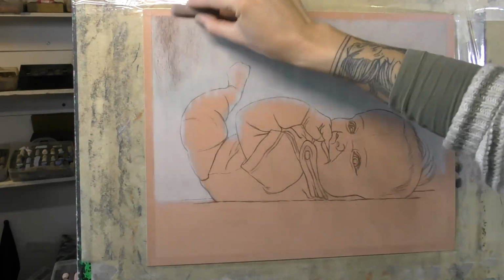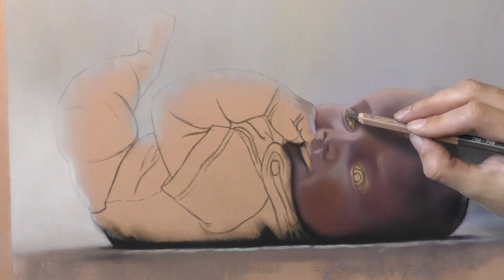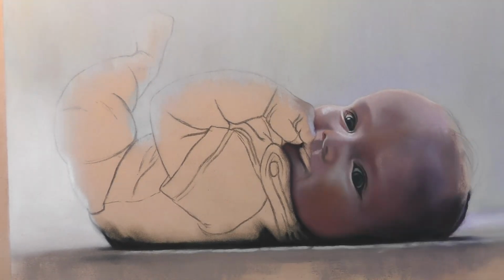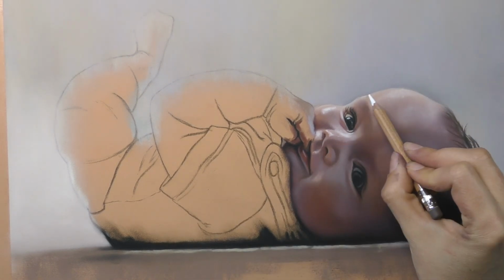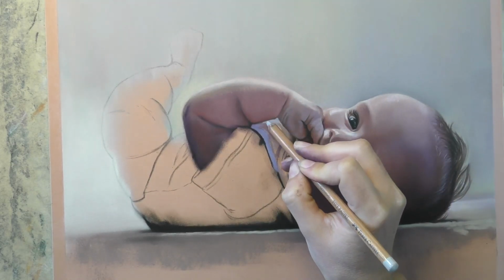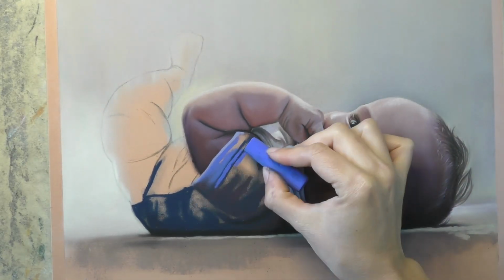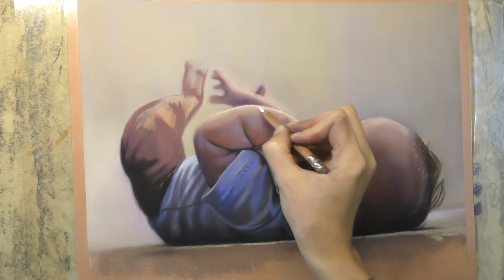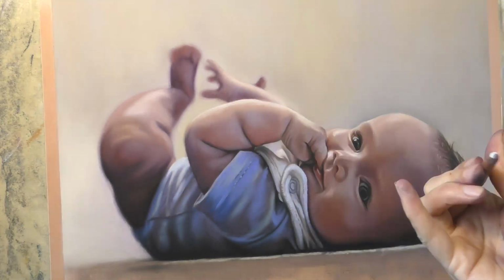Baby Boy in Soft Pastel - Timelapse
A short timelapse showing my progression on this adorable baby portrait in soft pastel. For the full length real time tutorials, and lots more tutorials, visit me

You can also see all my favourite art supplies and where to purchase them
This piece is on Pastelmat paper using Unison pastels and Faber Castell pastel pencils.